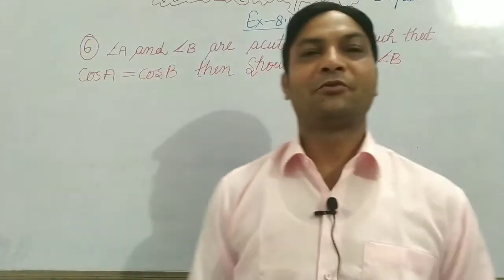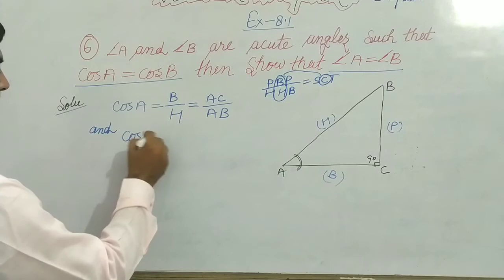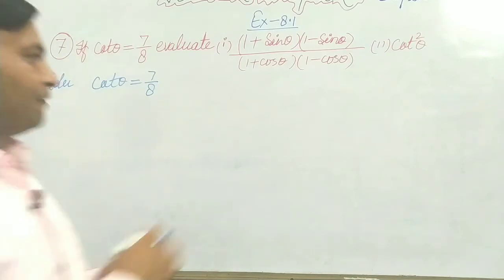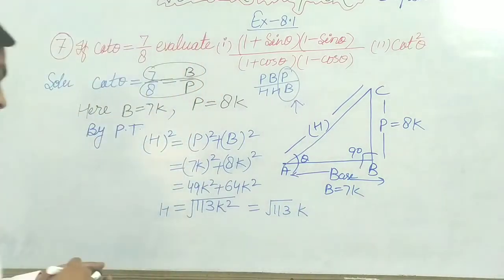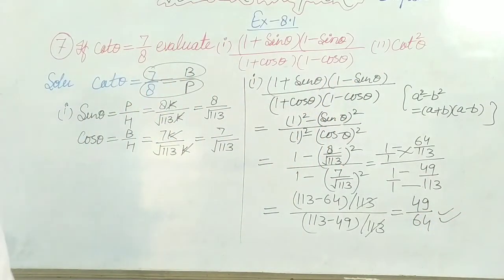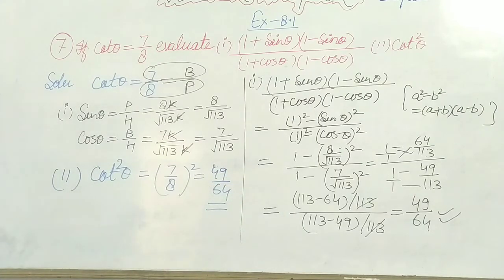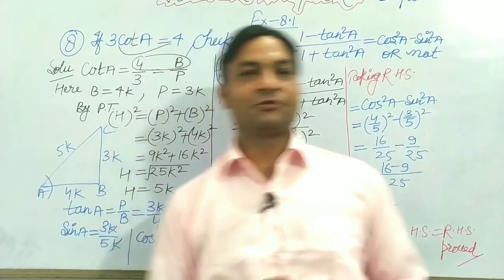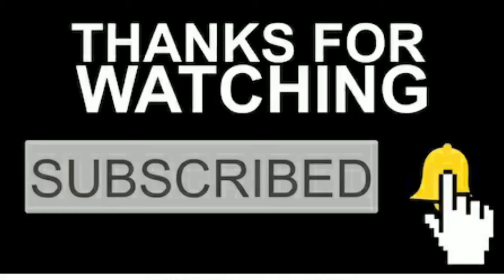chapter 8 trigonometry Ex - 8.1 ( Q.6 , Q.7 ,Q.8 ) class 10th Ncert maths in English or Hindi